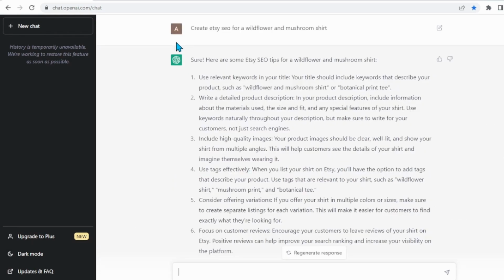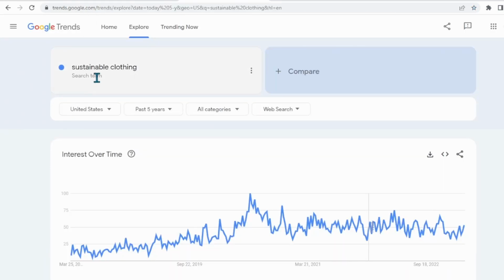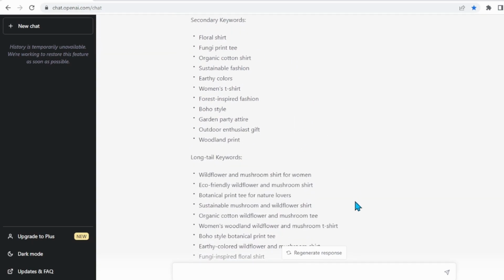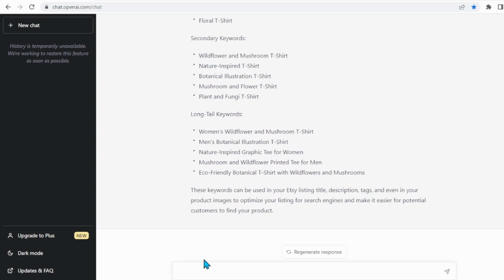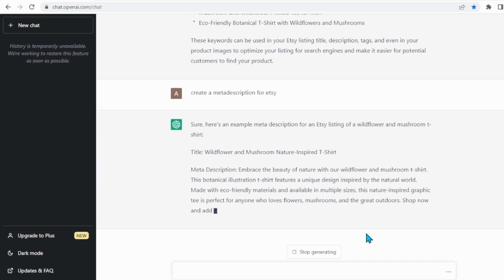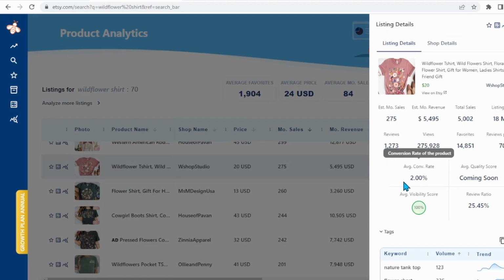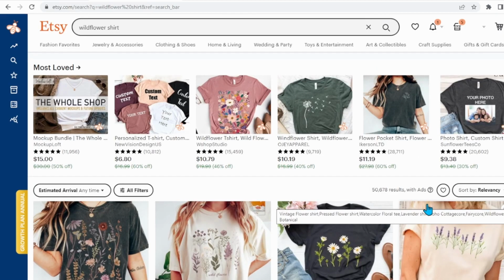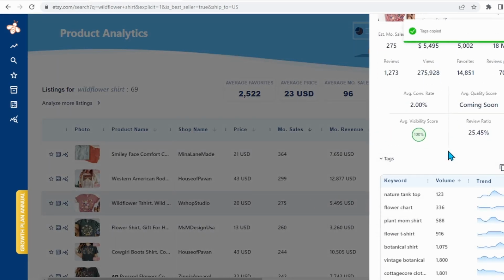Uncovering the Secret to Boosting Sales in 2023 - ChatGPT SEO Hack!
In this video, I'm going to show you how to automate your Etsy SEO with ChatGPT. ChatGPT is a FREE AI platform that will help you to optimize your Etsy shop for search engines.

Not only will this help to improve your Etsy ranking, but it will also help to increase your sales. By automating your Etsy SEO, you'll free up your time so that you can focus on other aspects of your business. In this video, we're also going to show you a bestseller hack that you can use to increase your profits on Etsy.

EverBee (Chrome Extension I used in the video to find profitable niches & spy on competition!)

Printify: (Print on Demand Partner I use) Use code PASSIVEINCOMEANGEL for a free month trial of Printify Premium:

Capital One is my favorite business credit card (How I earn another passive income stream through credit card bonus points or 1.5% cash back).